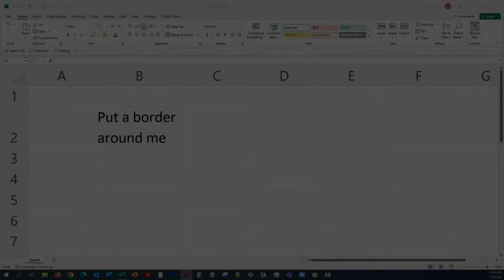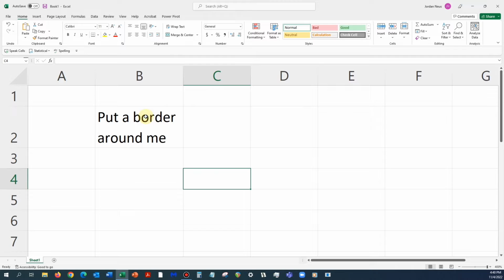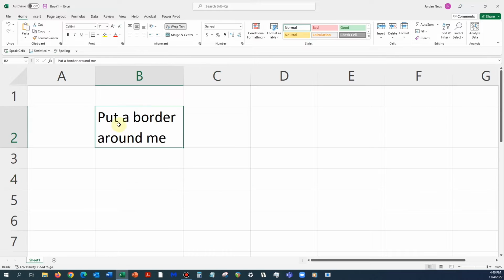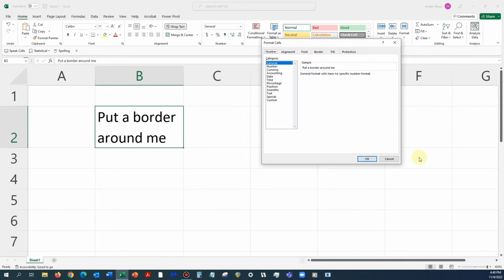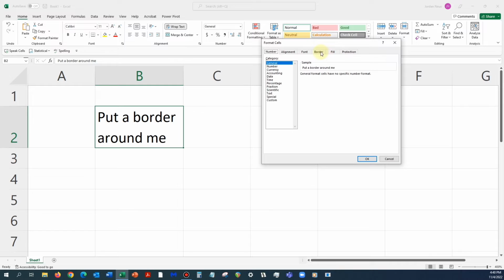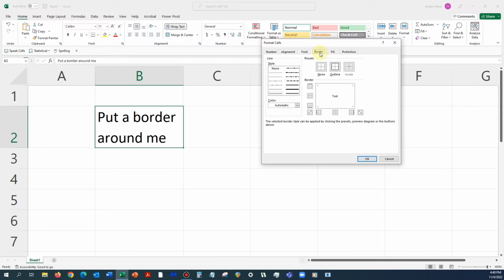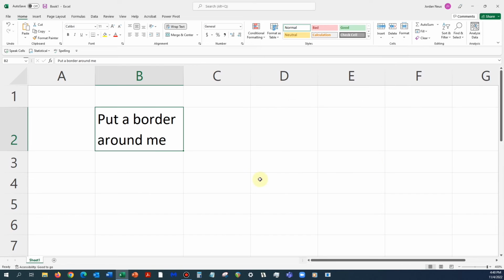Put a border around a cell in excel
How to put a border around a cell in Microsoft Excel.

MUSIC
All music is completely original and was created entirely by the creator of this channel.

INTRO AND/OR OUTRO VIDEO FOOTAGE
Many thanks to the CREATIVE COMMONS for the video footage: “Videos For Need-No Copyright”